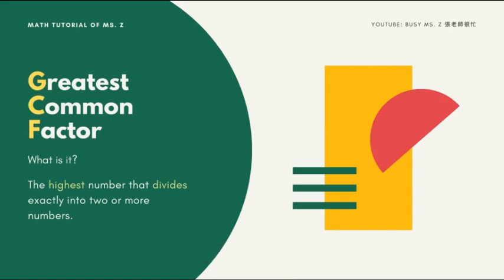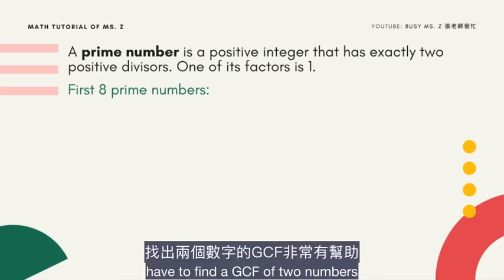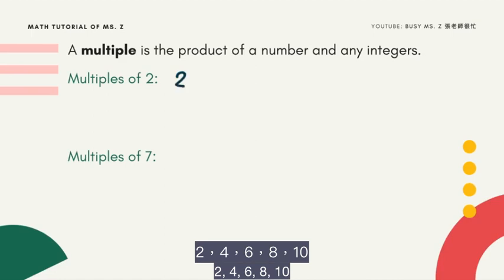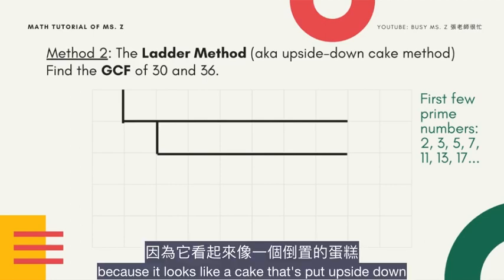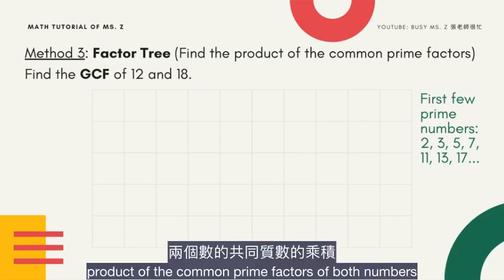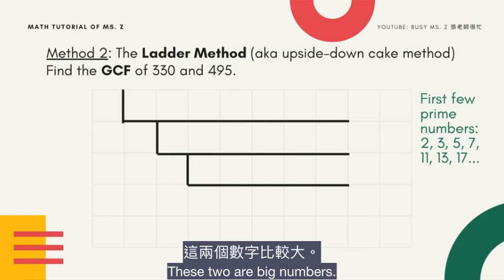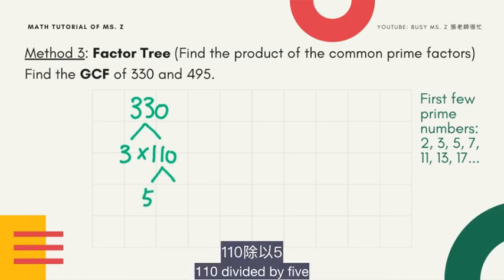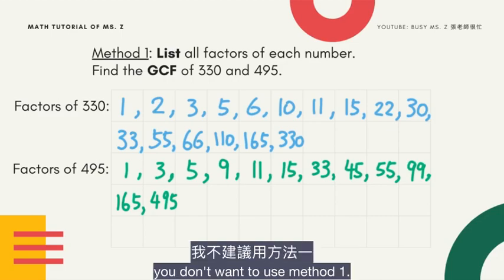How to Find the GCF of 2 Numbers | Greatest Common Factor | 如何找兩個數的最大公因數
How to Find the GCF of 2 Numbers | Greatest Common Factor | 如何找兩個數的最大公因數 | Chinese / English Bilingual Subtitles 中英字幕

Finding the Greatest Common Factor of Two Numbers
In this video, I first went over the definitions and examples of "factor", "prime numbers" and "multiples".
Then I introduced 3 methods of finding GCF:
1) Listing Factors
2) Ladder Method
3) Factor Tree
The second half of this video went over harder examples of finding GCF.

Video Contents:
00:00 Intro
00:33 Review "factors"
01:28 Review "prime numbers"
03:57 Review "multiples"
05:32 Method 1 - Listing All Factors
06:40 Method 2 - Ladder Method
08:47 Method 3 - Factor Tree
11:11 Harder Examples